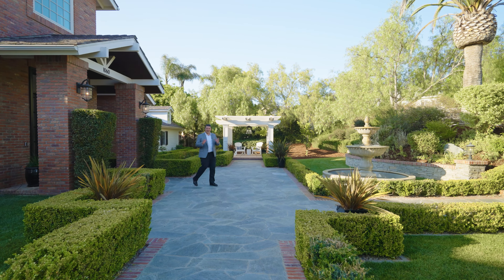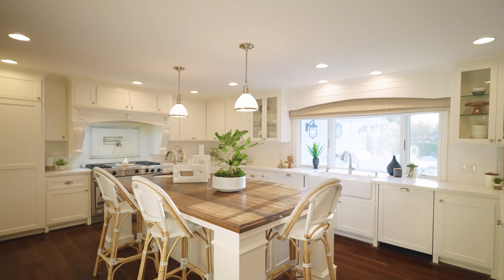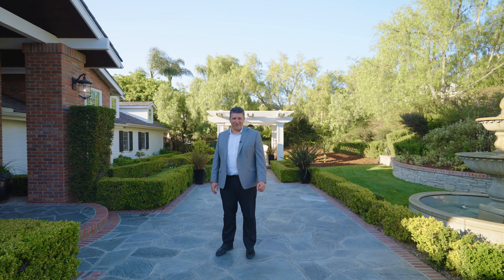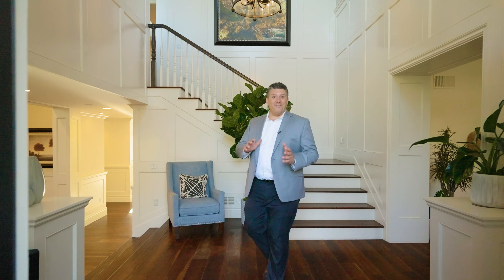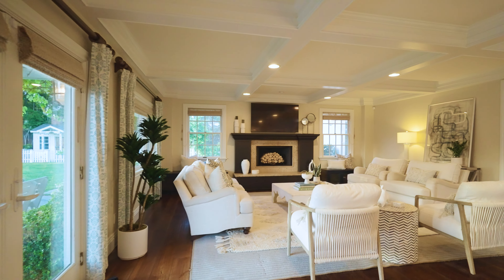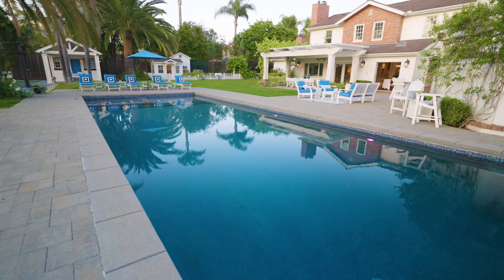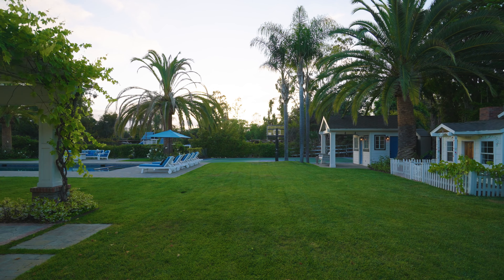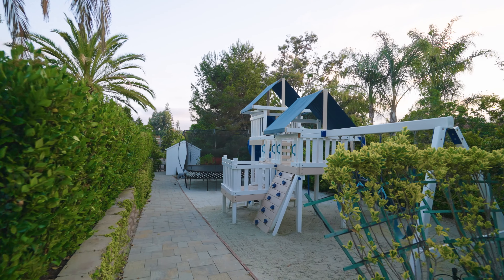ICONIC MASTERPIECE IN OLIVENHAIN | Tour 1060 California St, Encinitas, CA| Tim Van Damm & Associates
This home personifies the American Dream. With a majestic brick facade, white split rail fence, circular driveway, and meticulously maintained landscape you will fall in love before crossing the threshold of the front door. Home features downstairs Master, gorgeous wainscoting and woodwork throughout, a chef's kitchen, game room, sports court, chicken coop, playground, outdoor kitchen, outdoor shower, and two kids playhouses. Thoughtfully designed with entertaining in mind, the backyard is second to none! Just a few steps away from Olivenhain Pioneer Elementary School and minutes away from shopping, restaurants and beaches. This is a once in a lifetime opportunity to own a truly iconic home.

Want to get a private tour of this Dream Home?  Give me a call!
Tim Van Damm
Luxury Real Estate Specialist
TIMVANDAMM.COM

#1 Realtor in North County San Diego for 2022
Based in Sales Volume by Berkshire Hathaway